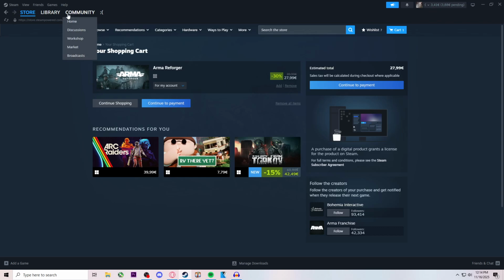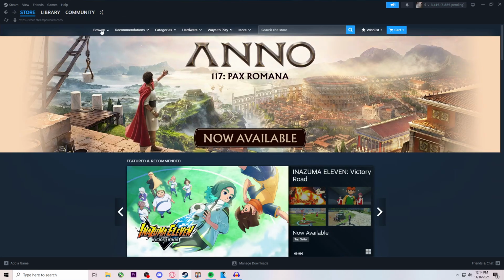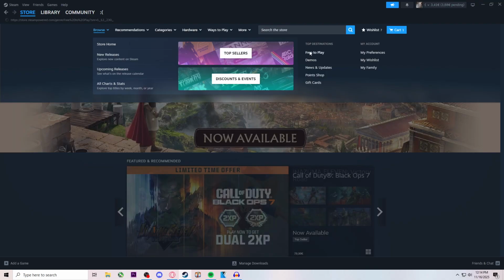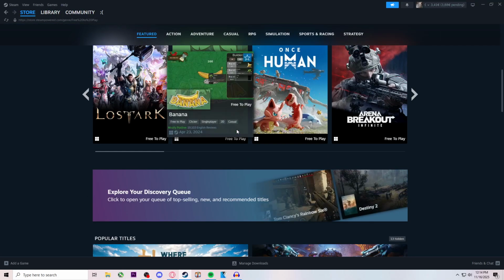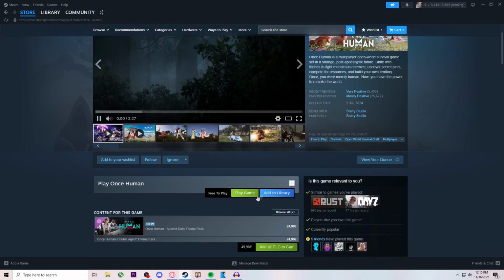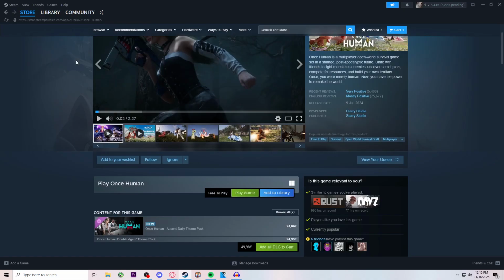How to Get Steam Games and Delete Them If You Don’t Want Them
Unlock the full power of Steam with this step-by-step guide! In this video, I show you how to get (download/install) Steam games—whether they’re free or paid—and how to delete/uninstall games you no longer want to keep on your computer.

Perfect for beginners or anyone looking to clean up storage space!

⭐ What You’ll Learn:
How to search for and download games on Steam
How to install free and paid games
How to uninstall and remove games you don’t want

Whether you're new to Steam or just organizing your PC, this tutorial has you covered!